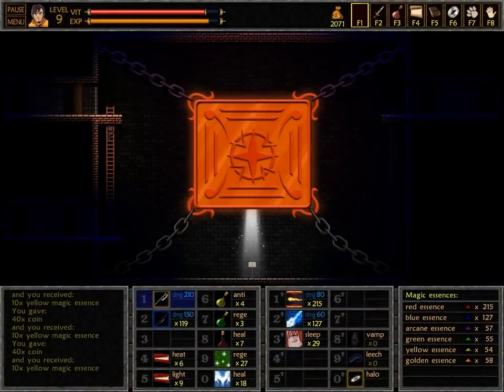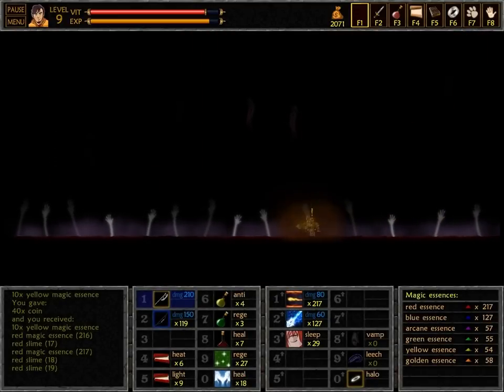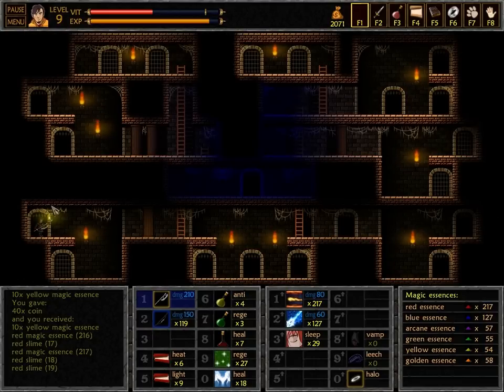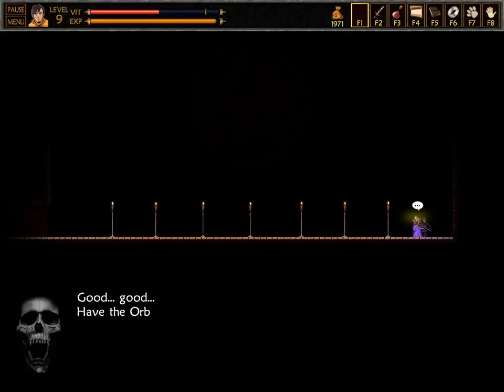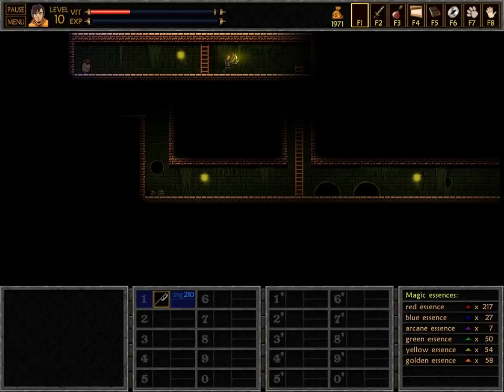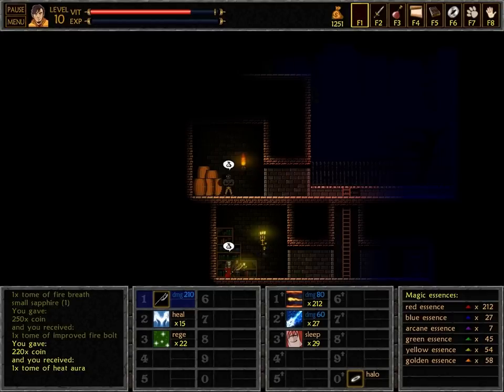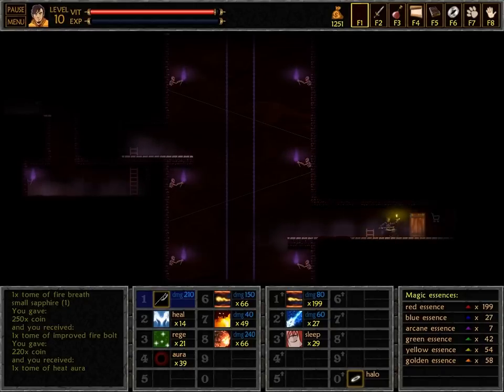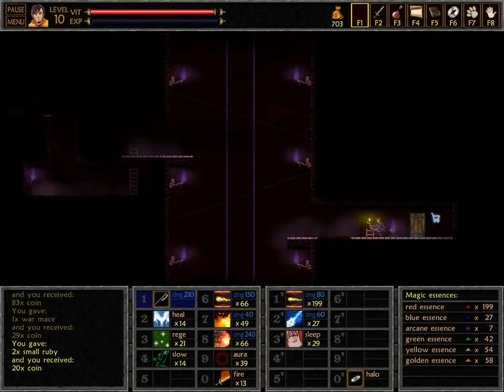Unepic - Walkthrough - Part 18 (Unepic Gameplay)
As we reach into the catacombs for the first time, i decide to take the skill reset orb and put it to use. I've spent time creating a build and i'll be putting it into practice.

Also, welcome back!

A walkthrough for the game Unepic provided with commentary.